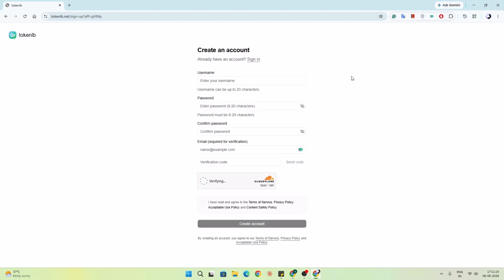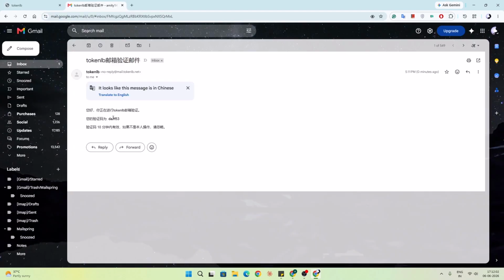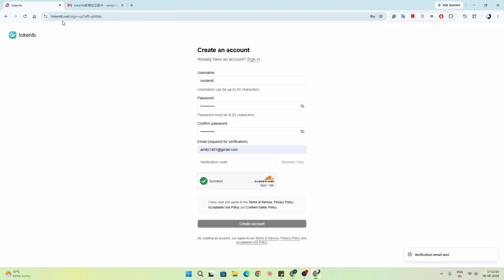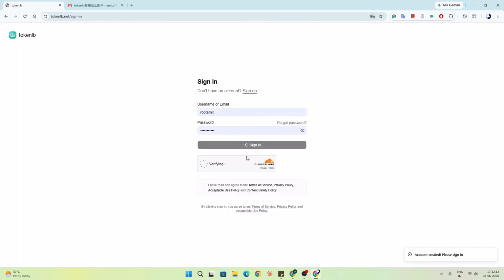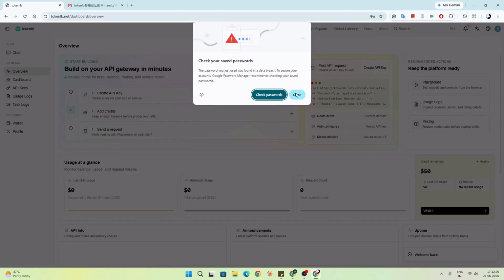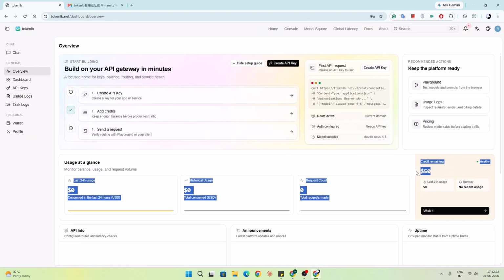Don't pay for Claude! Use this $50 trick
In this free claude code setup tutorial, I'll show you how to get $50 in free AI credits so you can use top-tier models like Claude Opus 4.8, Claude Opus 4.7, and Claude Opus 4.6 — completely free, no credit card needed!

This works like a free claude code API — sign up, claim your $50, and start using Claude AI instantly. Perfect if you've been looking for a claude ai tutorial to get started with the best AI tools in 2026.

⚡ What You Can Use These Free AI Credits For:
✅ Claude Opus 4.8 / 4.7 / 4.6 (top claude ai models)
✅ Claude Code free – run coding agents at zero cost
✅ Works like claude code openrouter – unified AI access
✅ GPT-5.5 and other premium AI models
✅ Coding, writing, research & AI automation

This is the easiest free AI credits method I've found in 2026. Whether you want to use Claude Code free or just explore top AI tools, this credit gets you started without spending anything.